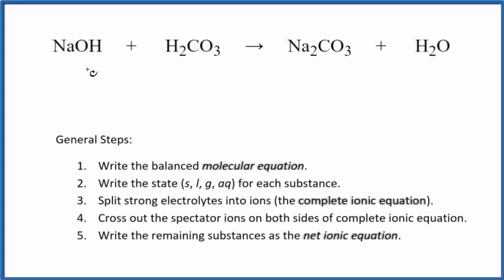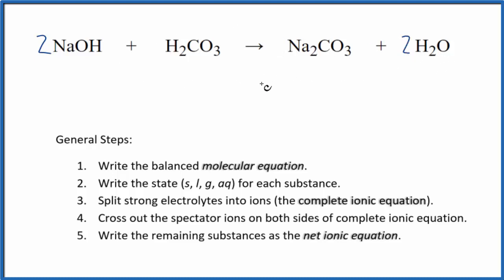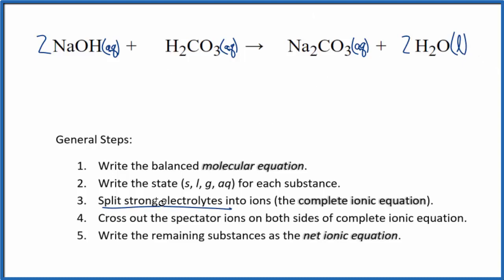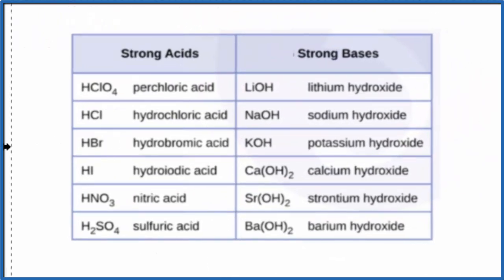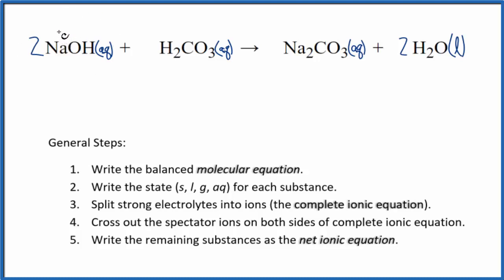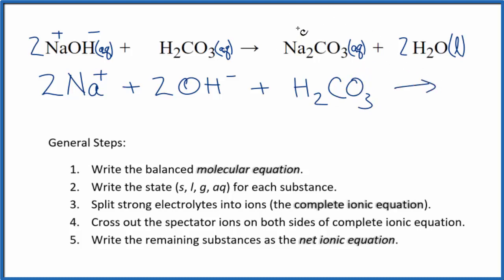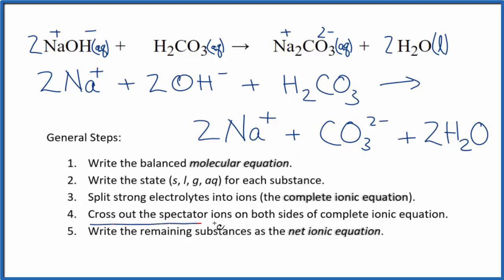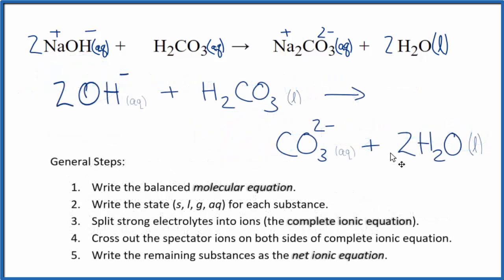How to Write the Net Ionic Equation for NaOH + H2CO3 = Na2CO3 + H2O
There are three main steps for writing the net ionic equation for NaOH + H2CO3 = Na2CO3 + H2O (Sodium hydroxide + Carbonic acid). First, we balance the molecular equation.

Important Skills

More Practice

General Steps:

1. Write the balanced molecular equation.
2. Write the state (s, l, g, aq) for each substance.
3. Split soluble compounds into ions (the complete ionic equation).
4. Cross out the spectator ions on both sides of complete ionic equation.
5. Write the remaining substances as the net ionic equation.